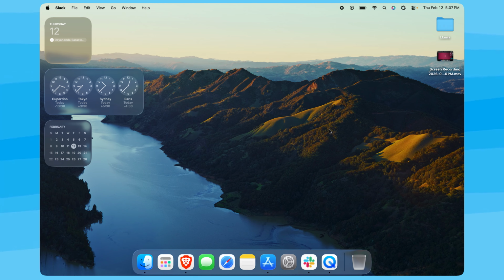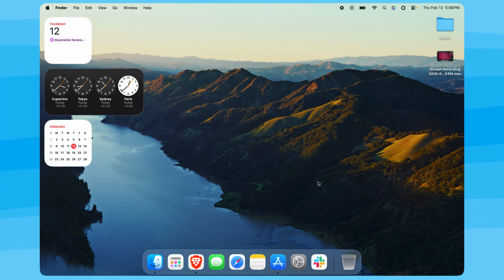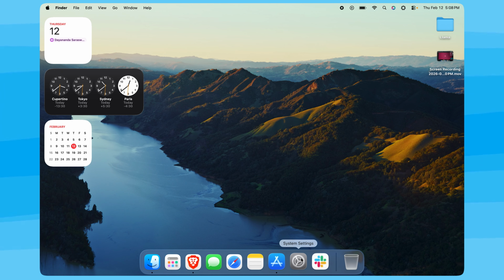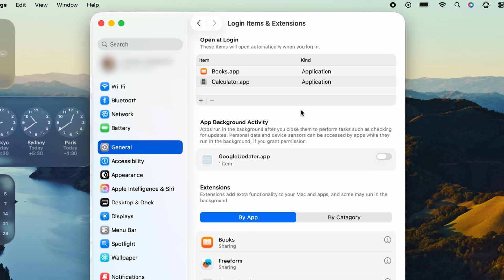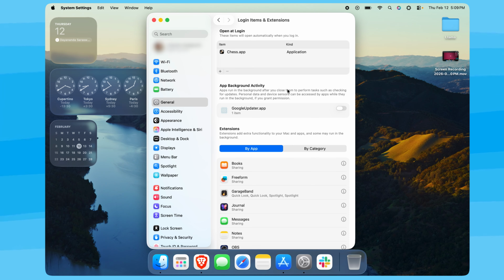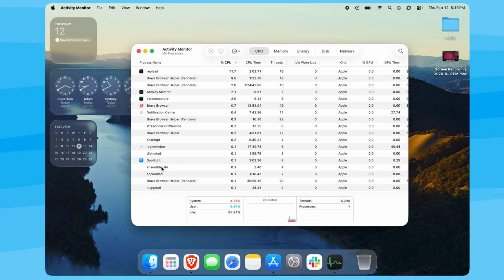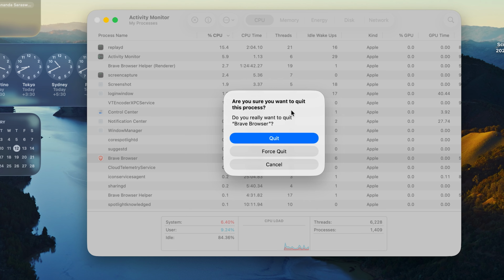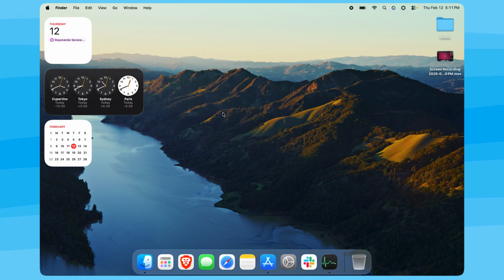Mac Overheating Fix - MacBook Heating Problem Solution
If your MacBook is overheating, running hot, or the fan noise has increased, this video will help you fix the problem step by step. Many users face heating issues in MacBook Pro and MacBook Air due to high CPU usage, background apps, dust buildup, poor ventilation, or outdated macOS.

In this video, I explain how to prevent overheating and how to fix an already heating Mac using simple and practical methods. You will learn how to check Activity Monitor for heavy apps, reduce startup programs, update macOS, improve airflow, and take basic precautions to protect your device from long-term damage. These easy steps can improve performance, reduce temperature, and extend your MacBook’s life without visiting a service center. Watch till the end to solve your Mac overheating problem safely and effectively.